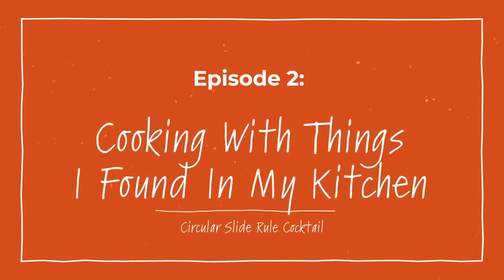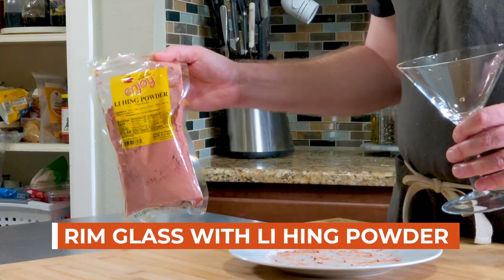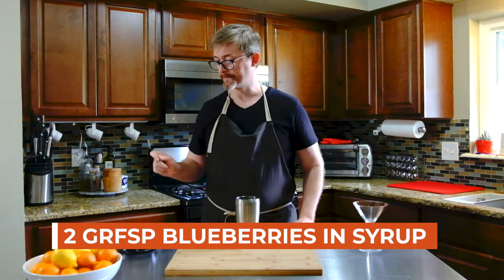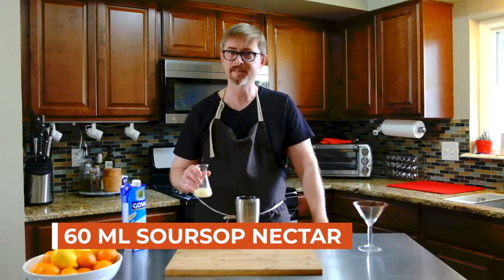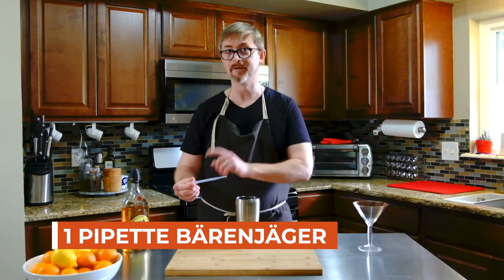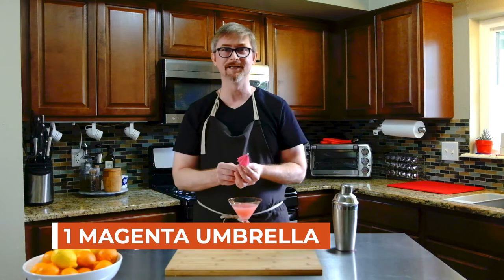Ep 2: Circular Slide Rule Cocktail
Episode 2 of Cooking With Things I Found In My Kitchen

Austin teaches us how to make this classic (?) cocktail, with all the things you DEFINITELY have around the house. Sure you do! ;)

But please, drink responsibly. You know, at home... alone.